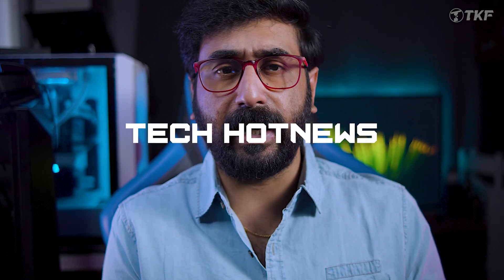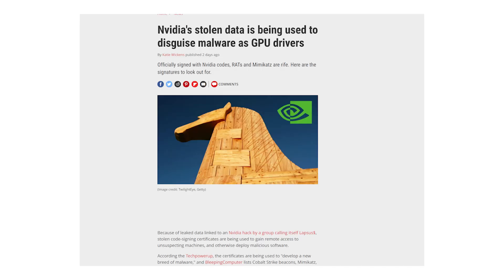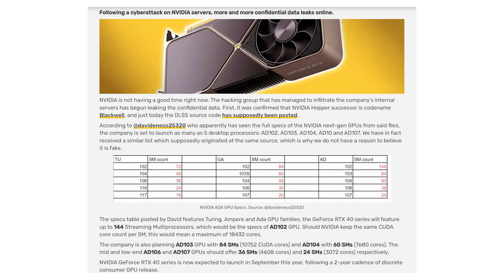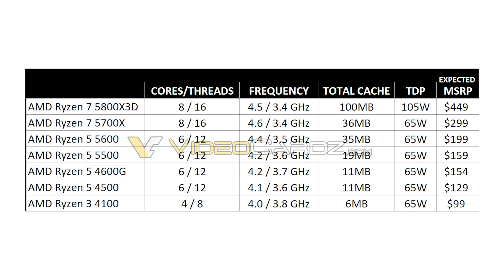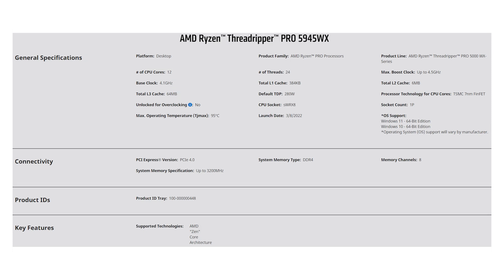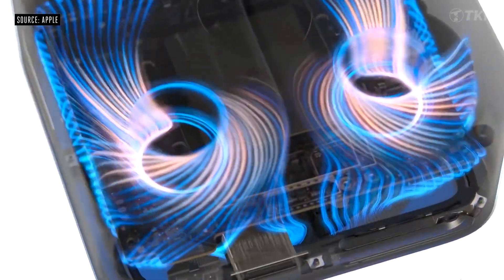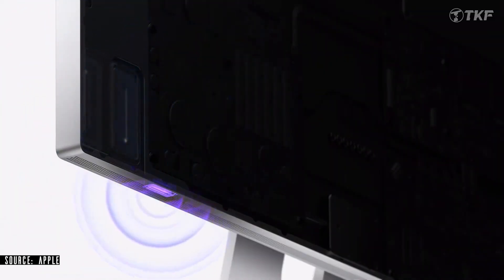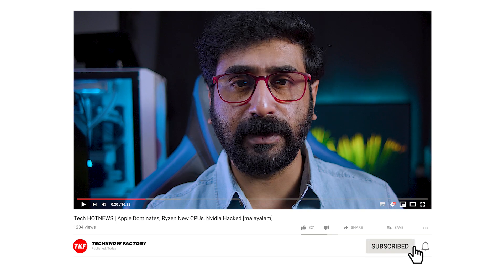HotNews # 20 | RTX 4000 LEAK, NVIDIA Leaked, Ryzen Budget CPUs [Malayalam]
Nvidia Servers Hacked and RTX 4000 GPU information leaked
AMD Ryzen new budget processors coming
Apple completely dominates with M1 ULTRA Chip

My Recommended PC Parts from Amazon

00:00 - Intro
00:36 - NVIDIA Server Hacked
01:53 - Malware in Nvidia Drivers
03:32 - Samsung also hacked
03:55 - RTX 4000 GPU specs leaked by hackers
06:01 - AMD New Budget Processors
07:56 - New AMD Threadripper 5000 Series
09:07 - Apple New product Launches

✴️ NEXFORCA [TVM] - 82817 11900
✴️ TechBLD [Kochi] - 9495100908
✴️ GRigs [TVM] - 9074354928 (Custom PC/Mining Rigs)